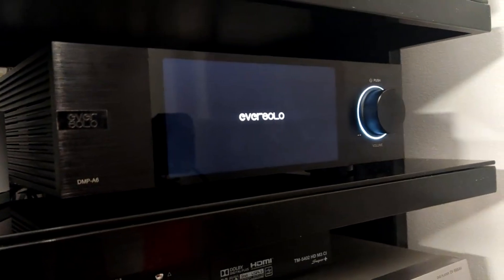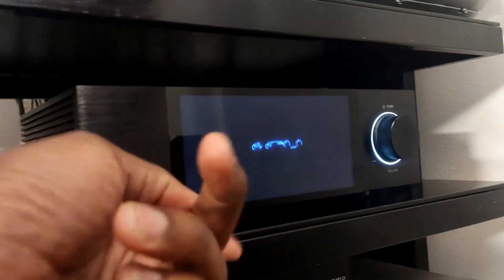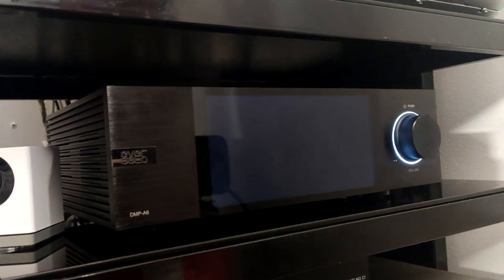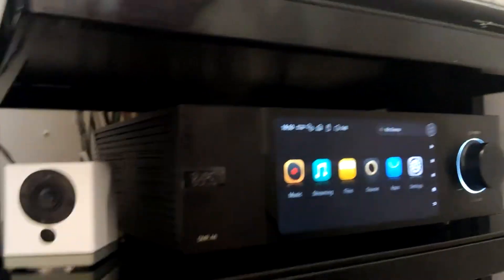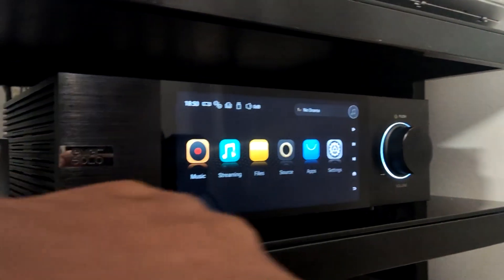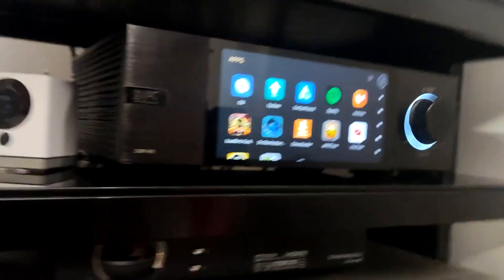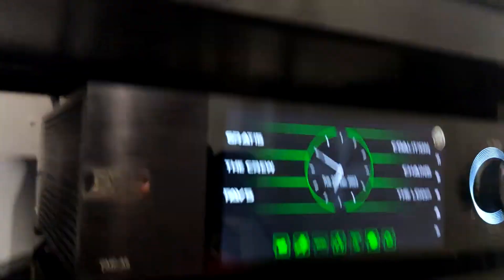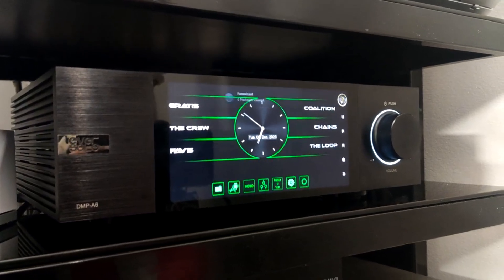Funs Touch - Kodi Build for Touchscreen Devices on my Eversolo DMP A6 Music Streamer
Reuploaded video

Zippo’s Media
Forks 867976

Best Builds that work on Touchscreen Devices May 2024